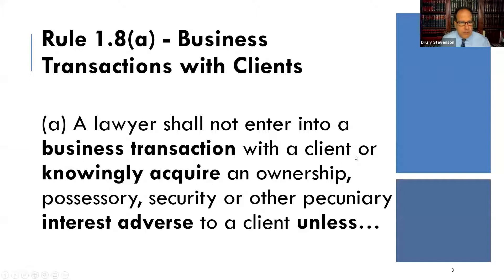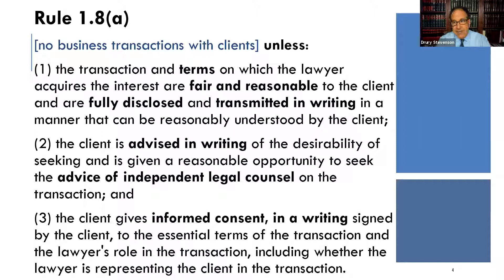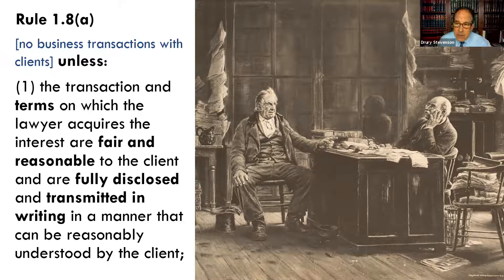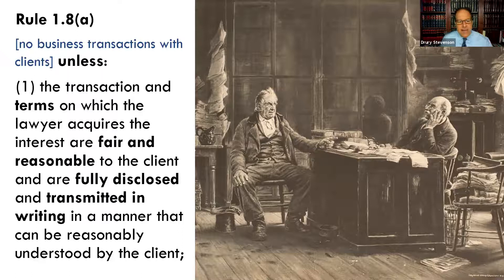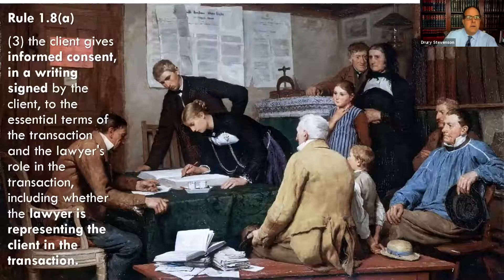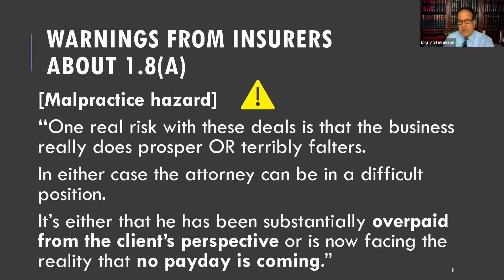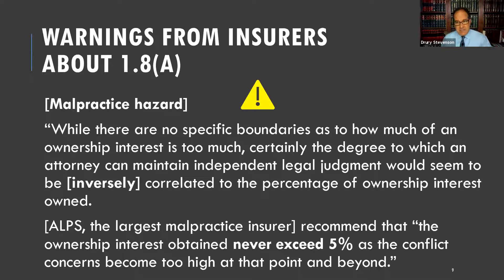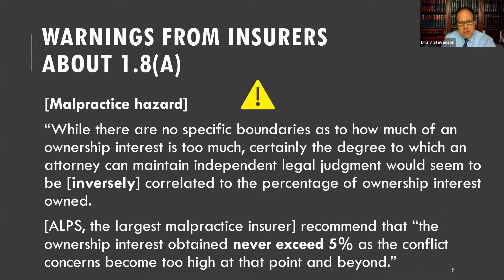Model Rule 1.8(a) - Business Transactions with Clients (the Rule)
Professional Responsibility or MPRE prep lecture about ABA Model Rule 1.8(a), Business Transactions with Clients (Conflicts of Interest)